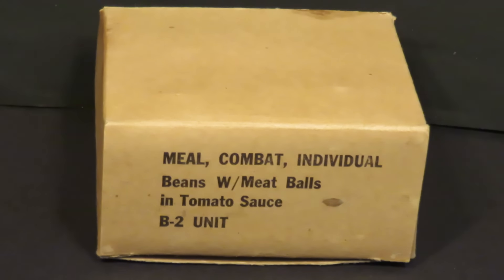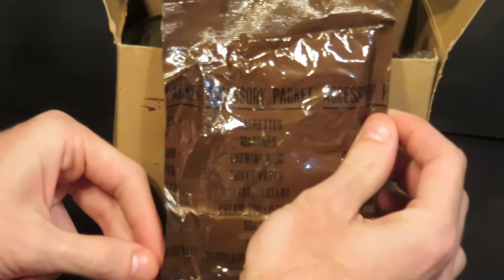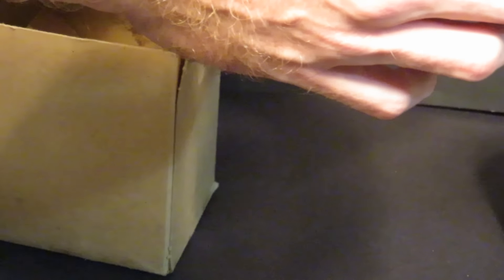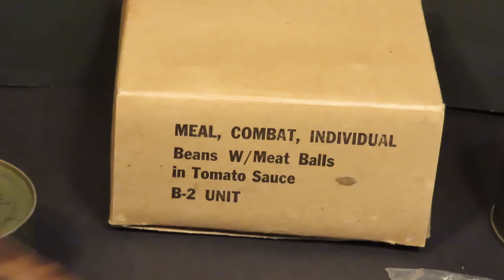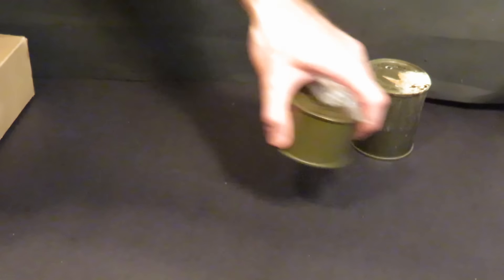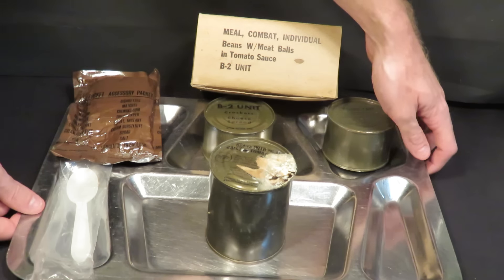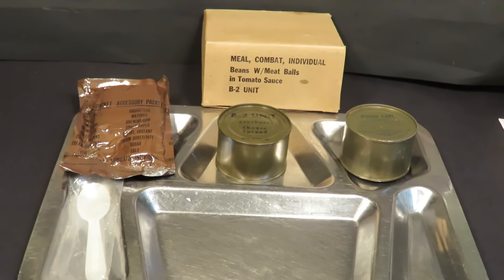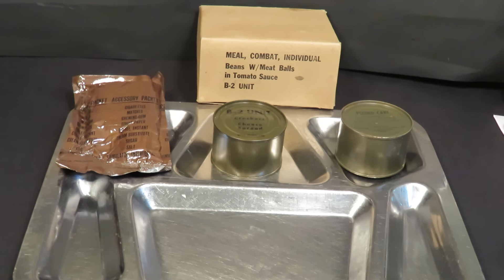C Ration MCI 1970 Food Review Vintage MRE Review Food Unboxing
Howdy folks, it's Steve1989 from MREinfo here with a 1970 MCI (C-Ration) and this one has seen better days! I smoke one of the 45 year old Lucky Strike cigarettes in it and it still tasted absolutely 100% normal - not sure how that held up so well - but the accessory packet it was in I suppose had no pinholes in it and it if anything, the tobacco aged over the years. I have 3 left and am planning on smoking 2 and sharing the last one with a very good friend. Hope you guys enjoy the video - this one is totally un-edited so it has it's hiccups. I have new videos and material on the way already and am using Movie Maker to actually edit them properly so they will be a little more professionally executed so my apologies on this one being a bit rambling and "raw" if you will.
-Steve

NICE HISS™